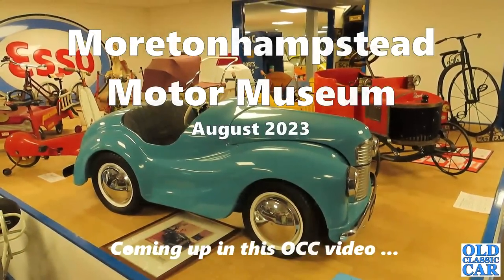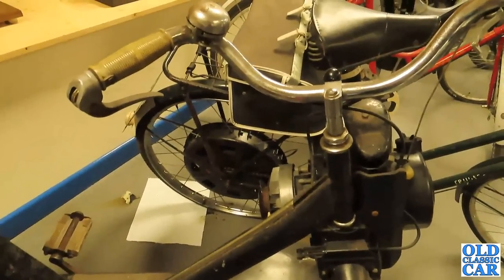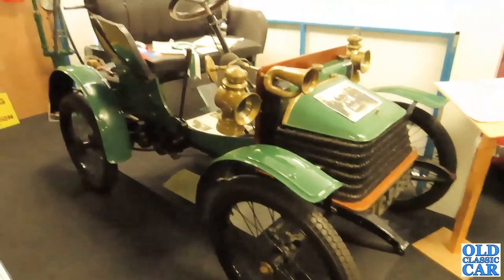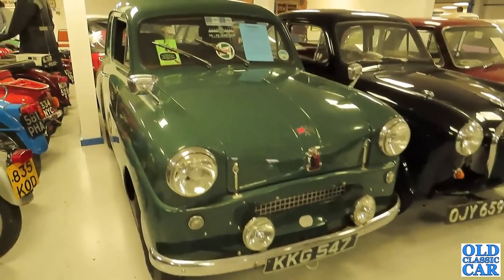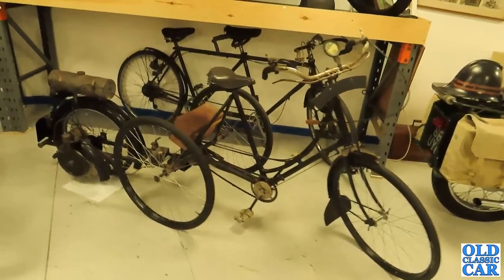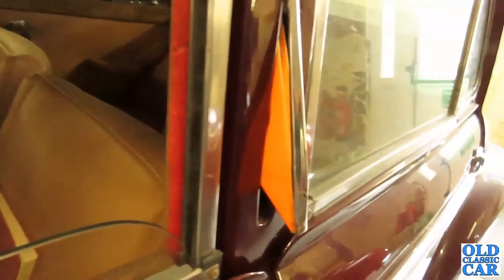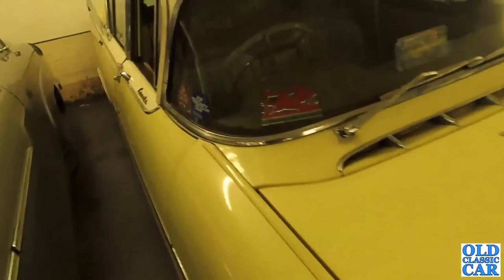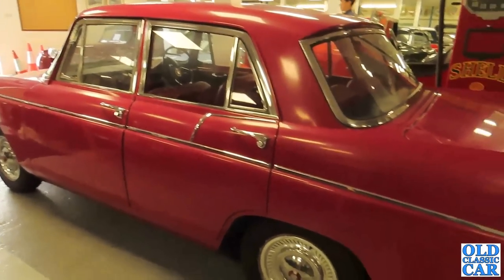The MORETONHAMPSTEAD Motor Museum visited!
Off to the Moretonhampstead Motor Museum in Devon! This classic car and motorcycle museum is housed in a wonderful former bus depot that dates back to the early 1930s, in the small town of Moretonhampstead which is located on Exmoor in Devon, not too far west of Exeter.
The varied line-up of preserved vehicles is displayed over two floors, surrounded by many mouthwatering items of automobilia to complete the display. We'd never been here before so apart from a few photos found online, we weren't really sure what we'd stumble across. We arrived before the museum's opening time, and the owner was to be seen arriving in his tidy Wolseley 1500 to open up. As we had a little time in hand, we ambled into the town itself, grabbed a quick bite to eat, then headed back - cameras in hand - to have a good look around the Moretonhampstead Motor Museum.
The cars on display dated from the 1920s through to the 1980s, most falling into the 1930s-1960s timeframe. Highlights included an Austin-Healey Sprite Mk1 adorned with every screw-on accessory you could think of (and then some), a magnificent pre-war Hotchkiss, immaculate Mk1 Ford Cortina, Wolseley 6/80, MG Magnette, Vauxhall Wyvern E-Series (for sale!), a super-rare Vanden Plas version of the Austin A105 Westminster, A40 Mk2 (check out the main Devon "finds" video at the end of this one for more exciting A40 content), a super-original Farina-bodied Magnette, a racey-looking MGC, pale blue Rochdale Olympic, and a mixed gaggle of pre-war cars up on the first floor. The last Austin J40 pedal car ever made, in 1971, was also an interesting discovery.
Overall we had a very interesting time mooching around the Moretonhampstead Motor Museum and definitely recommend it to anyone in the area who likes their classic cars and/or motorcycles.
If classic car museum visits are of interest, please check out the other uploads I've done.
If you know of anyone else who might find these Old Classic Car videos of interest, please forward one of the above links to them.